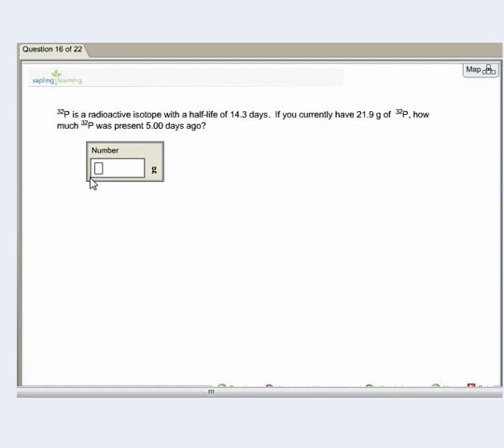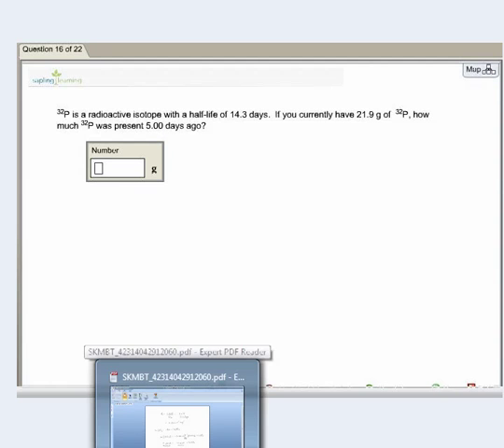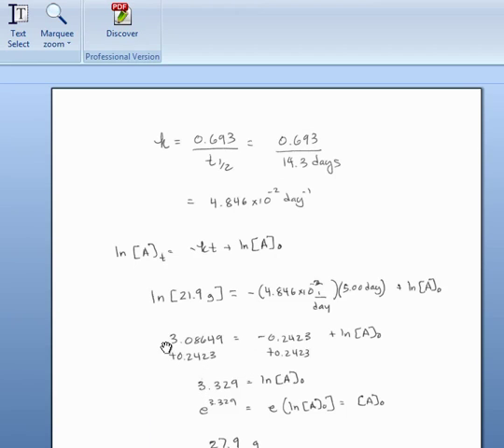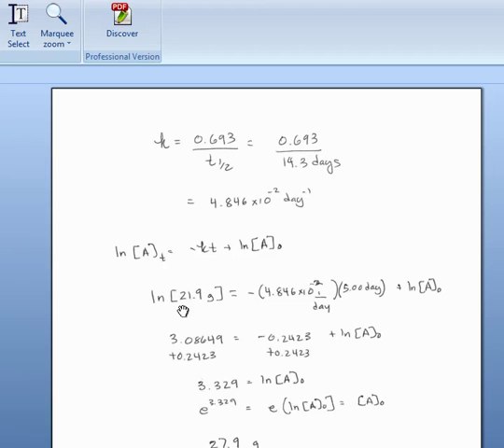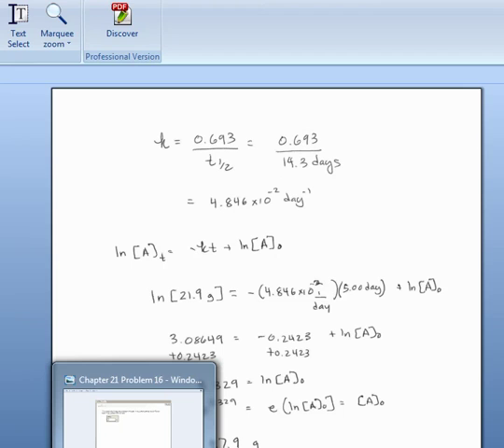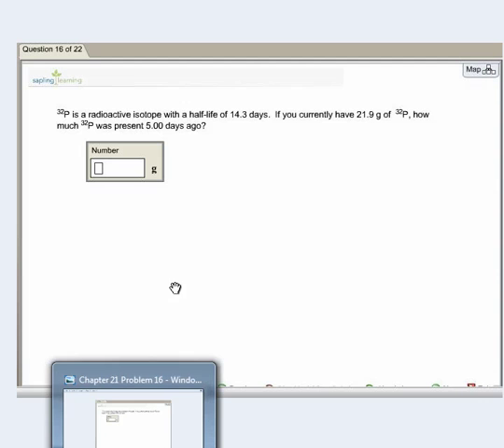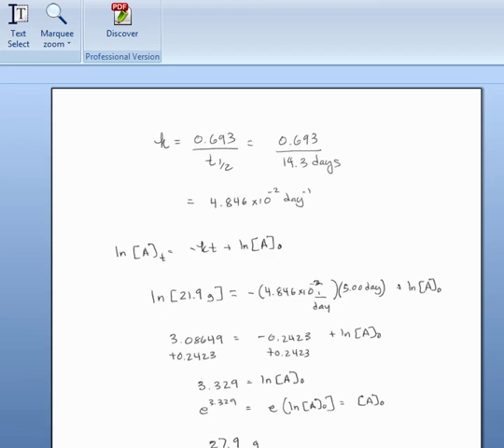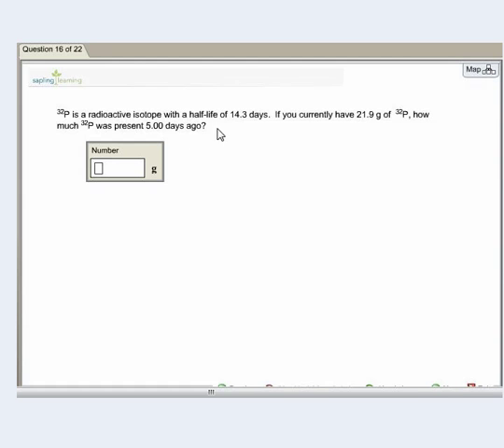CHM 152 SP14 SAPLING CHPTR 21 PROBLEM 16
Using the integrated rate law to solve for an initial amount of radioactive material.